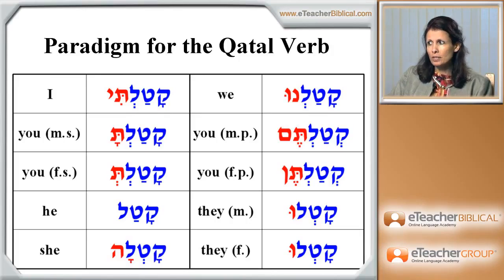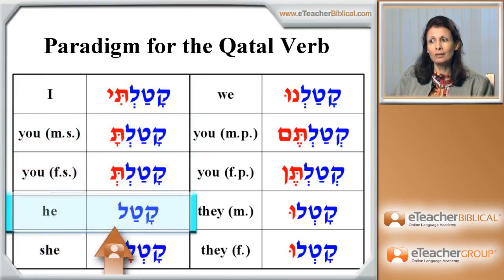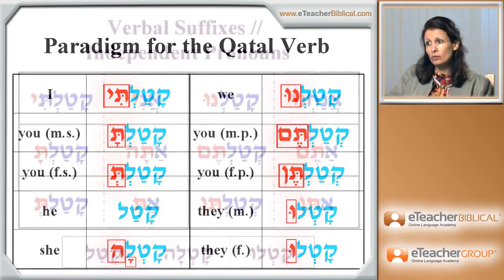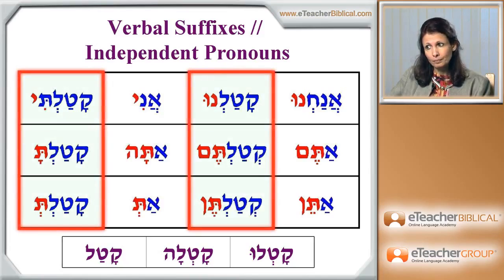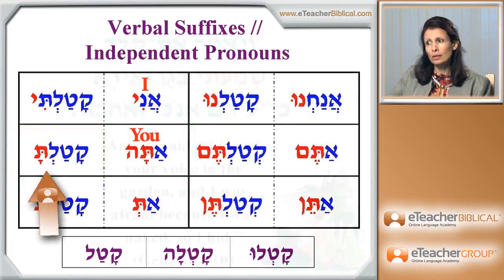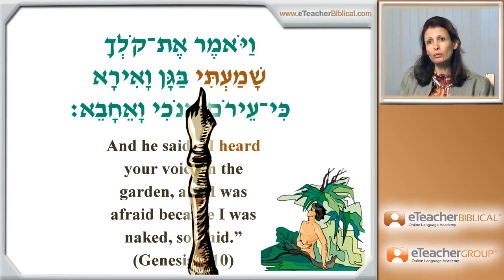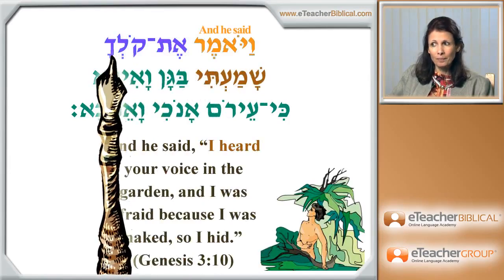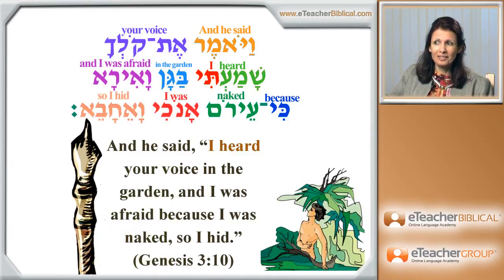Teach Yourself Biblical Hebrew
Learn the Bible's original language!

Know the Bible as never before! Peer through the window of the original Hebrew text to gain

deeper understanding of the bible.

Online from your own home!
Learn Biblical Hebrew from the convenience of your own home. Enjoy all the comforts that online

learning provides.

With the Holy Land's best teachers!
Certified instructors from the Holy Land's top universities are waiting for you.

Credit from the Hebrew University
The first accredited online Biblical Hebrew course offered by the Hebrew University of

Jerusalem and eTeacherGroup